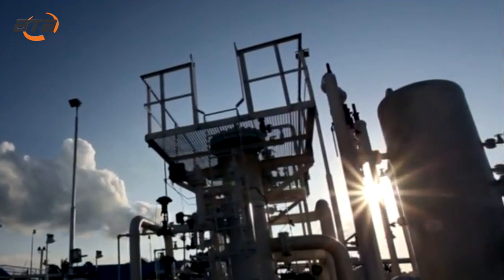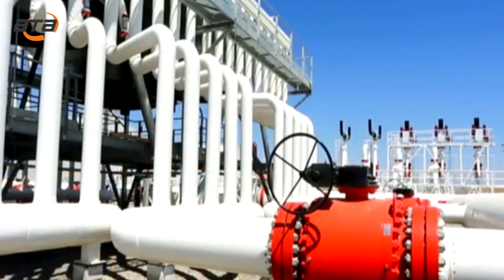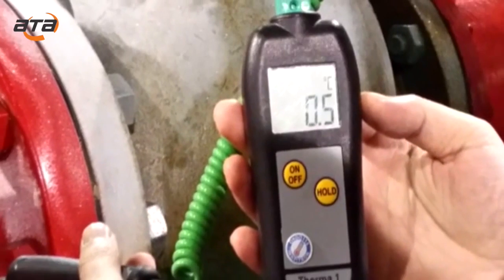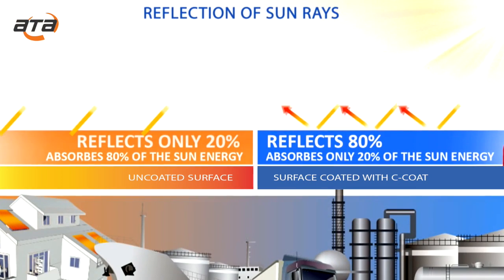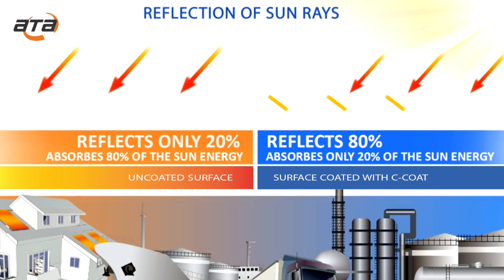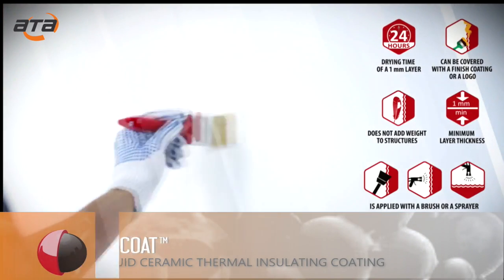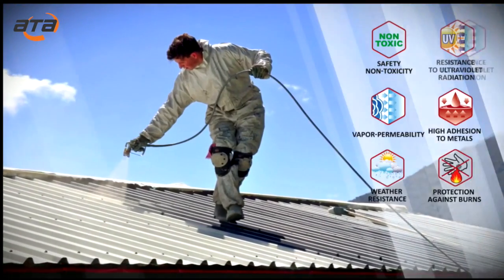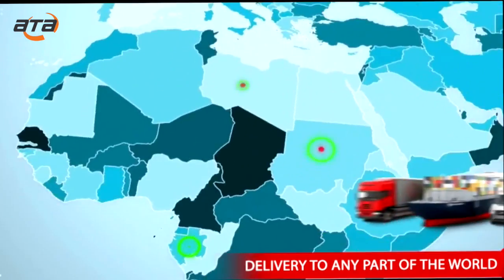ATA C-COAT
The revolutionary C-COAT thermo-insulation material was developed originally for the space program and research as well as for different areas of specialised equipment and vessels.
Many terms and expressions today are used synonymously with “liquid thermal insulation”: thermal paint, heat paint, liquid thermal coating, liquid heat insulation, extra-thin insulation, thin film coating, thermal insulator, and more.
Nano-technology is the key to the special insulating properties of C-COAT
The thermo-physical properties of C-COAT differ substantially from those of traditional heat insulators. Users will quickly identify the remarkable properties of this material.